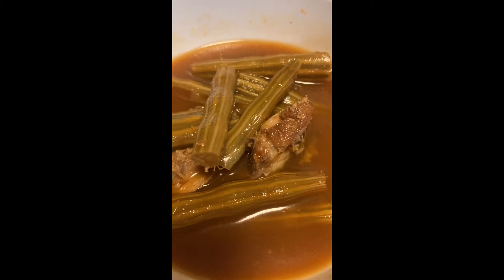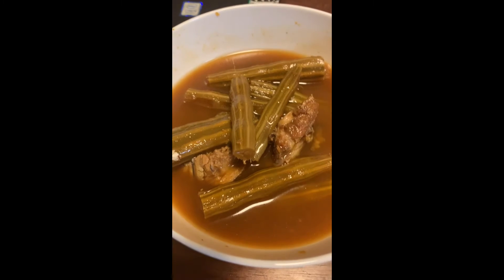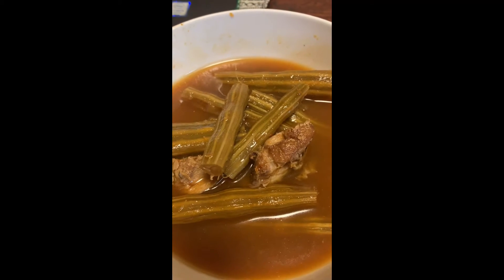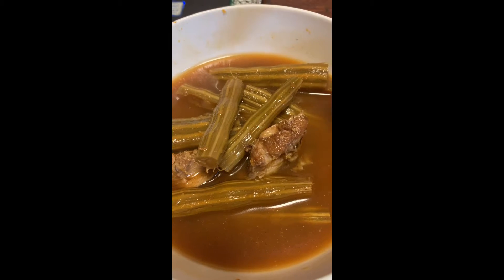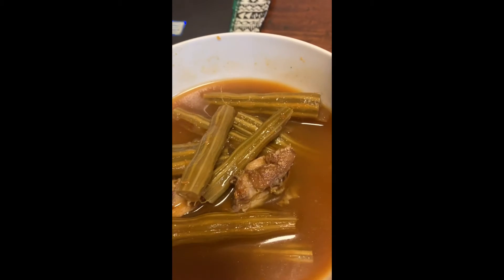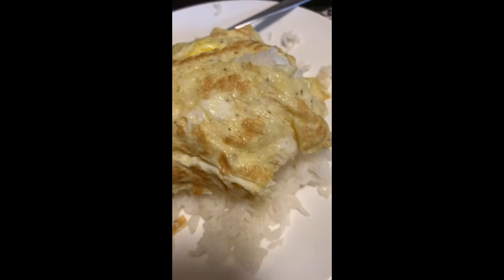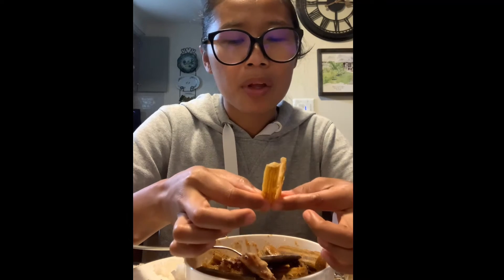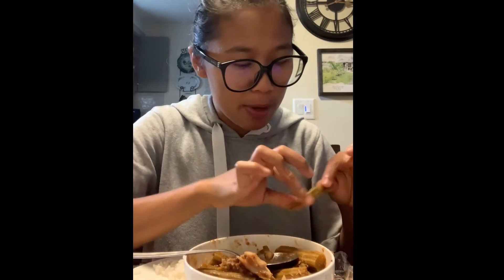Me Try Moringa pods curry Thai style